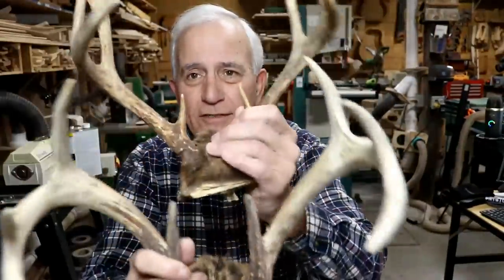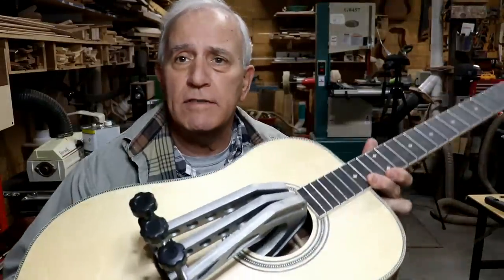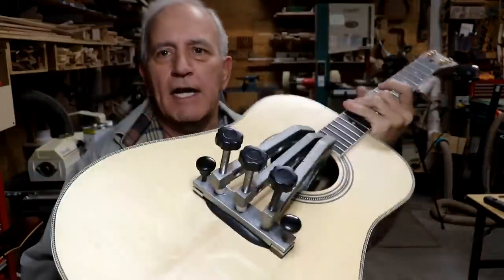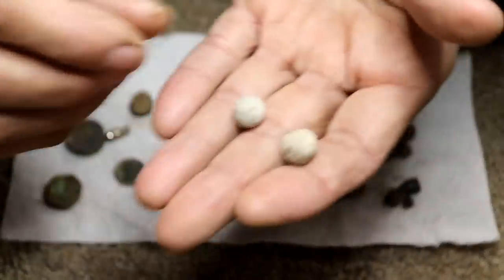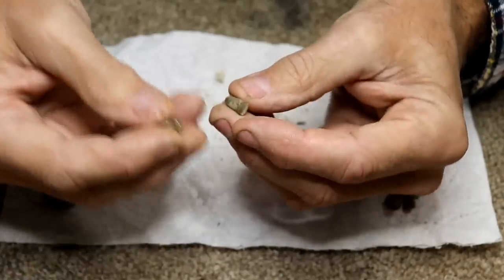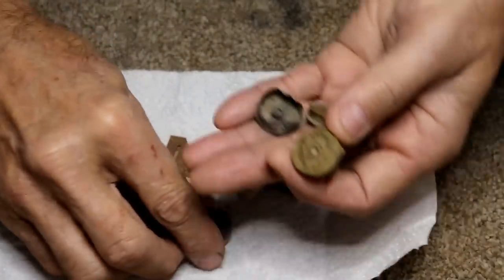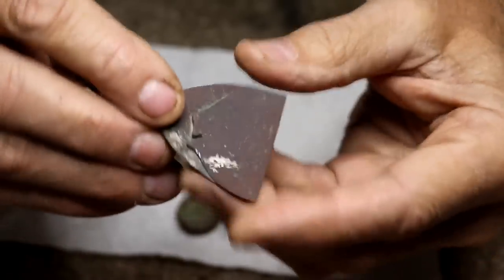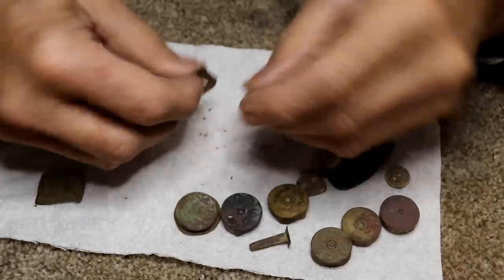Vlog #171 More Finds Elec Guit Status and More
A number of good finds on the homestead.  Current status of the electric guitar with broken neck.  A look at the progress my brother made on this shop built guitar.  A gift and more.